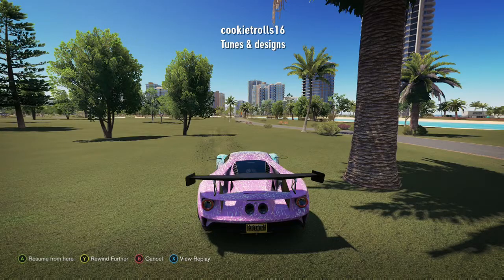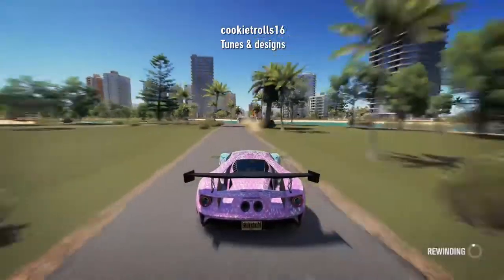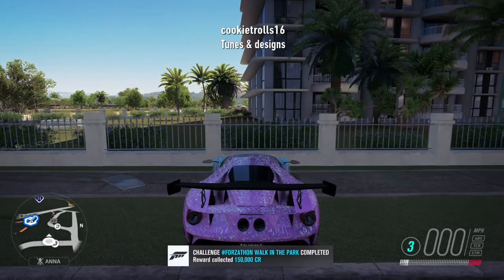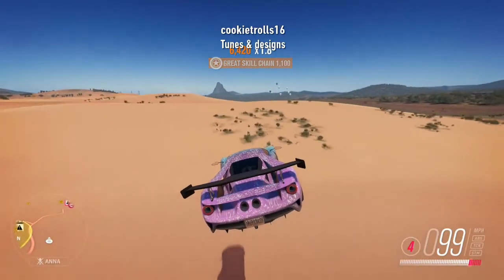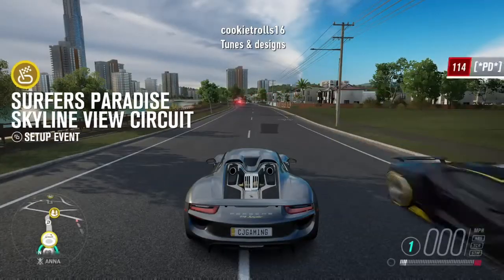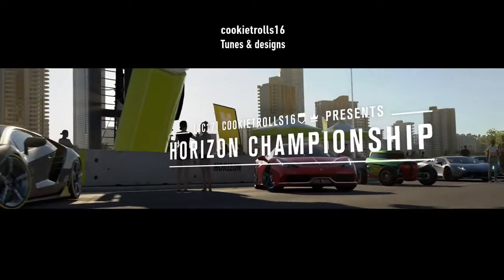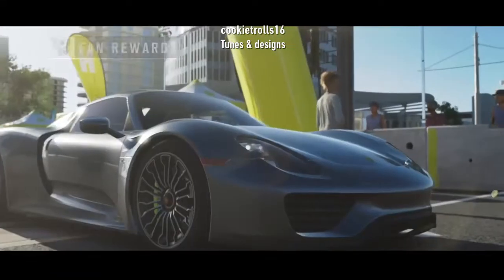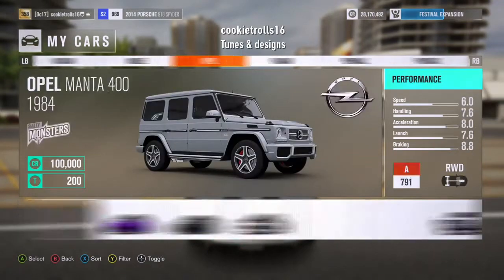Forzathon 'Summertime Blues' (July 28th - July 31st) - Free Porsche 959, Credits, XP & Wheelspins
My gamertag for tunes & designs: Cookietrolls16
Matty's gamertag for tunes and designs: Mattieboii1999

In today's video, I explain briefly how to do this weekends forzathon 'Summertime Blues' which is active from 28th July - 31st July. This will give you the chance to win the 1987 Porsche 959, 150,000 CR, 95,000 XP and 3 Wheelspins! Here are the challenges explained in order

Walk in the Park: Get 3 Stars on the Surfers Park Danger Sign to receive 150,000 CR.
Beach Bum: Perform 10 Ultimate Air Skills to earn 95,000 XP.
Sand Pail: Complete a Bucket List Challenge that ends in Surfers Paradise to win 3 Wheelspins.
Seashore Series: Win a Championship to receive the Porsche 959.

Hope this helps you out with this weekends forzathon and enjoy every minute of it!